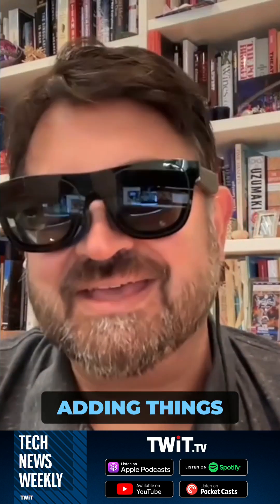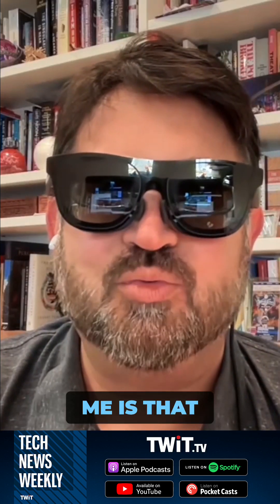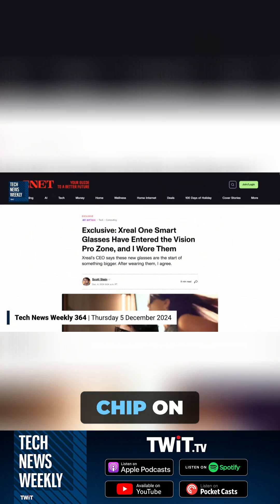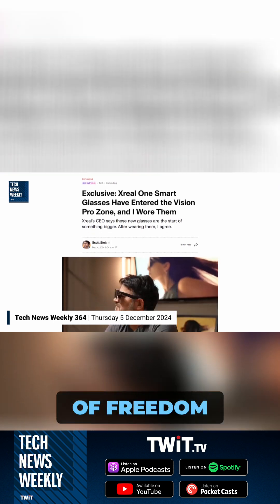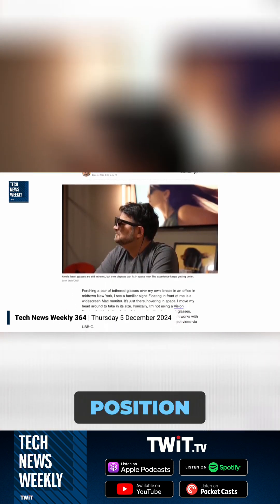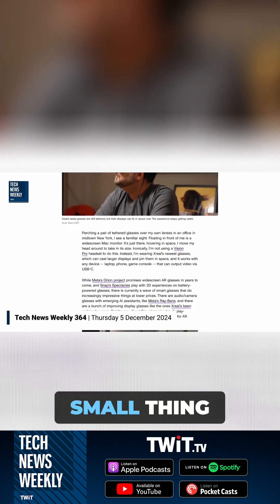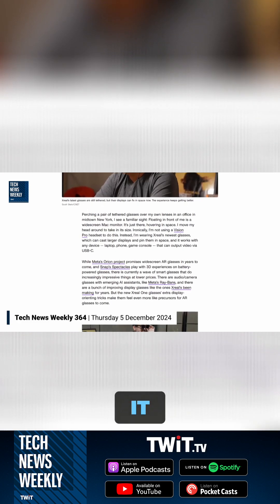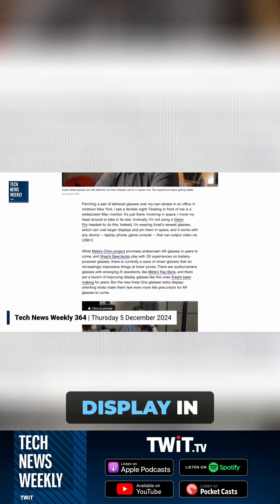The Xreal One Smart Glasses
Experience the future of wearable tech with the Xreal One smart glasses! Scott Stein gives a sneak peek of this innovative device, showcasing its ultra-wide display and seamless MacBook integration. Coming this December! #XrealOne #SmartGlasses #WearableTech #VirtualDisplay #TechReview #FutureofTech #GadgetReview #ScottStein #MacBookIntegration #AugmentedReality